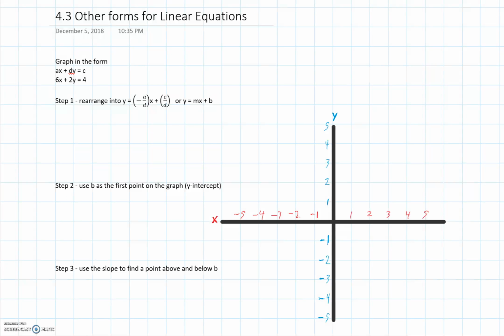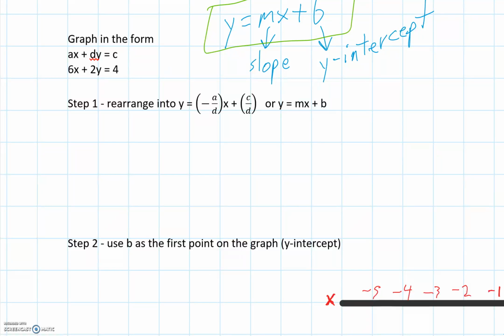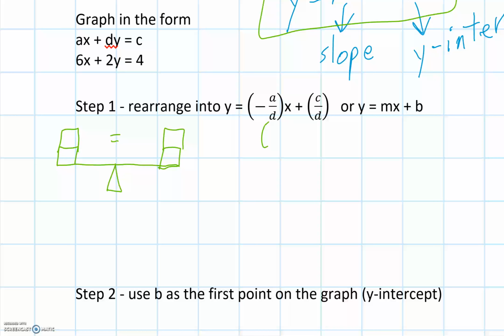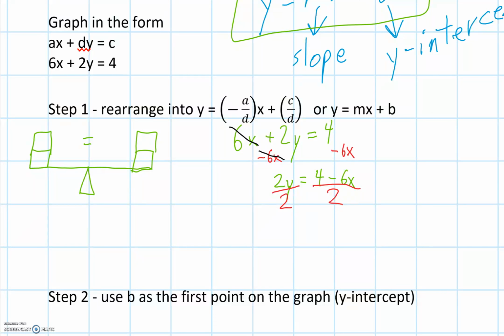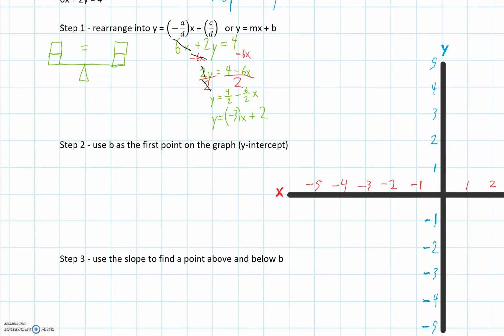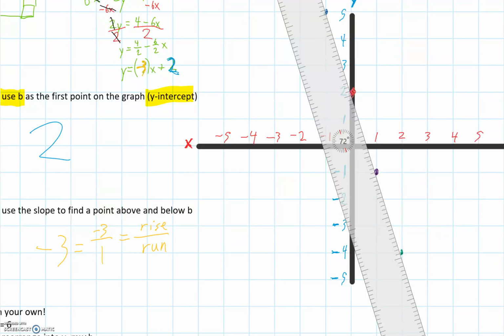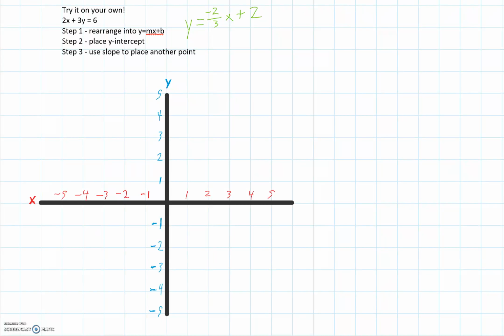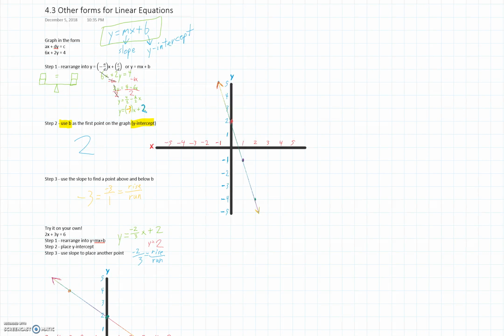4.3 Other forms of linear equations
This video is based of the Math Makes Sense 9 textbook and is meant to help supplement my grade 9 students in class material.